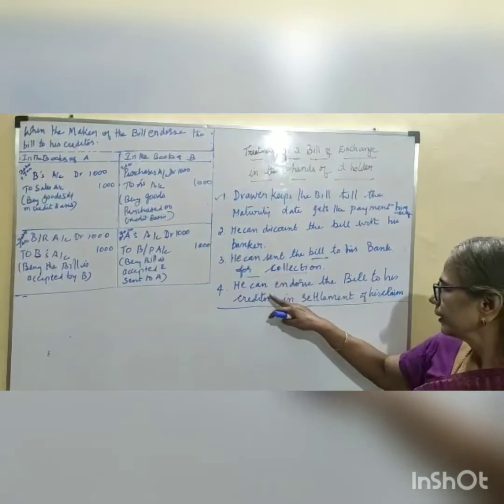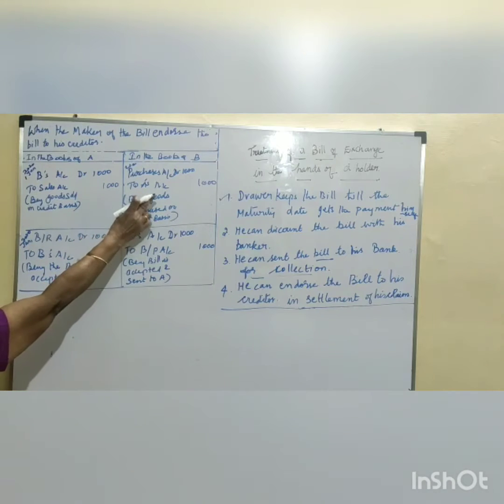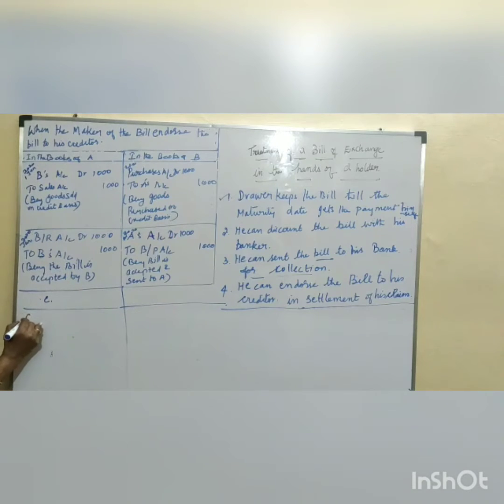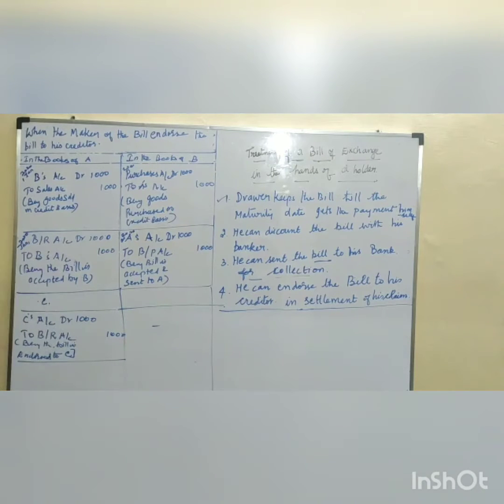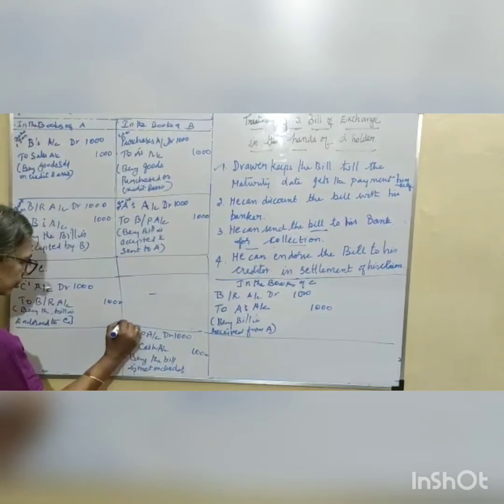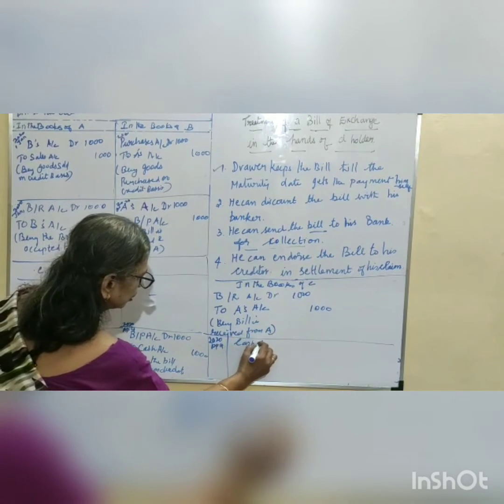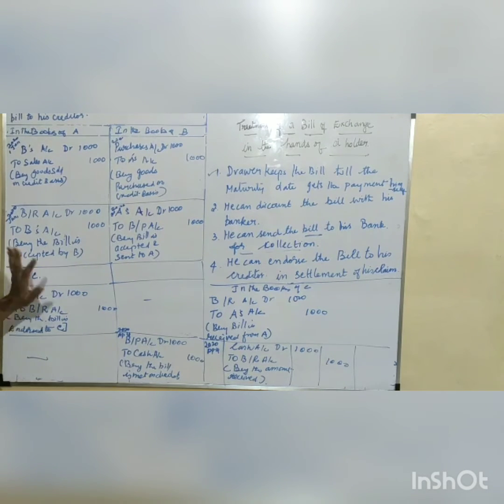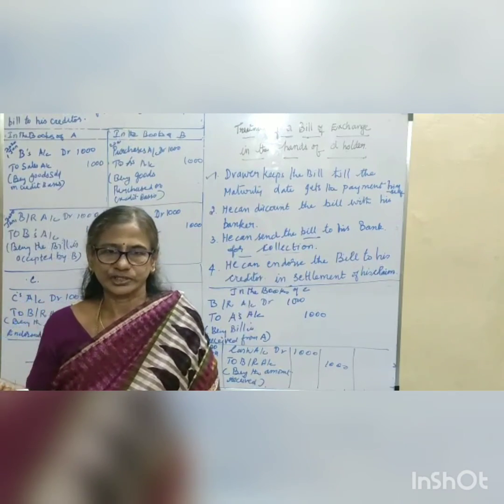Bills on Endorsement.